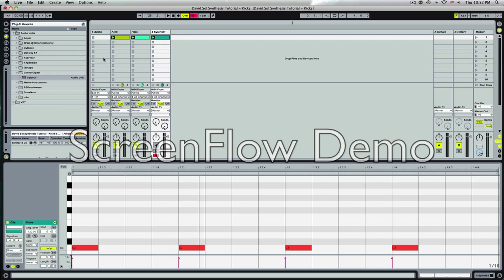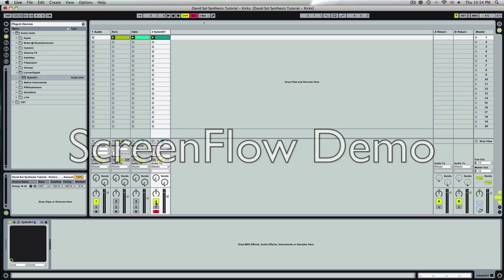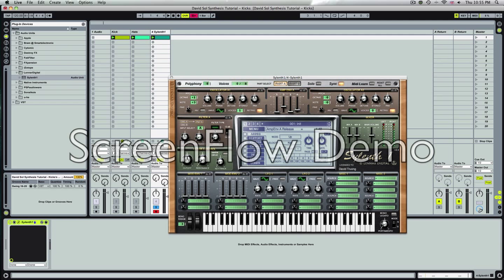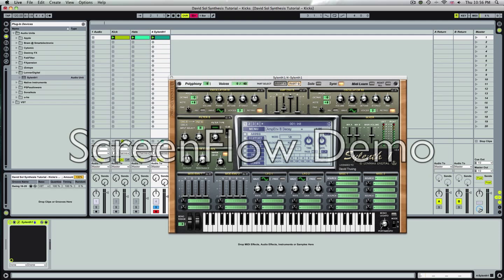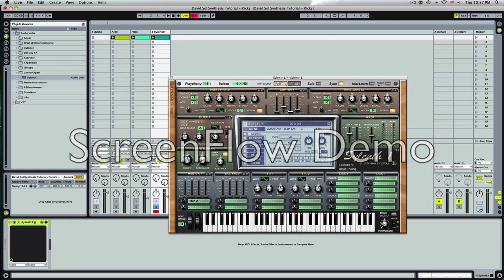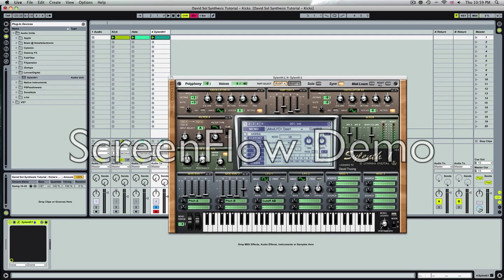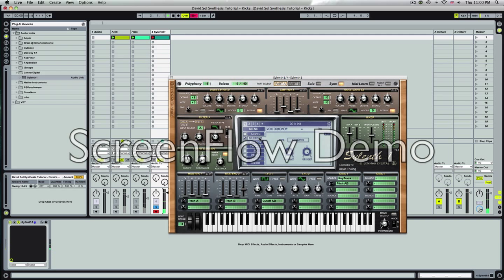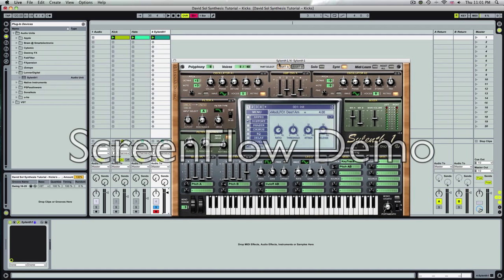Kick Drum Synthesis In Sylenth1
Hey! Here's a little showcase on how to synthesise a kick drum in software sequencers! I am using LennarDigital's fantastic Sylenth1 plug in and showing you how to create a simple kick sound.

I apologize in advance for my mumbling speech and youtube noobness, but if you have any tips on how to make better videos, let me know!

Also, excuse the ghastly watermark, I don't actually own this great program and intend to buy it when I'm more wealthy :D

ps: I would love to see what people do with this, I encourage people to respond to this video and show me how its done :D

Cheers!
David Sol